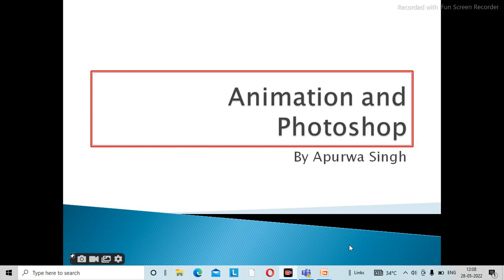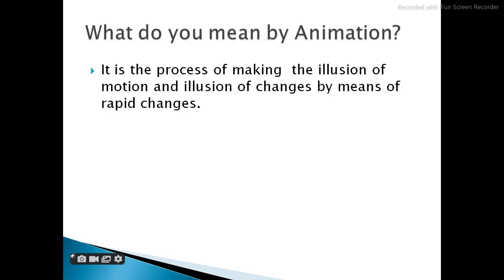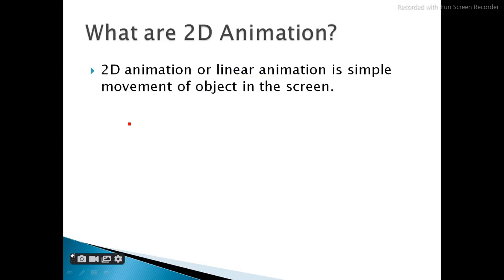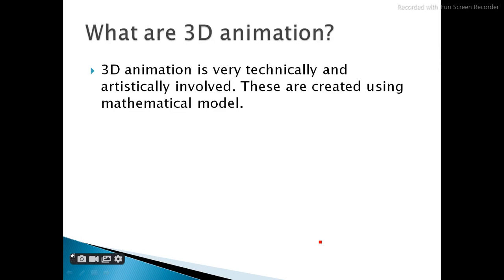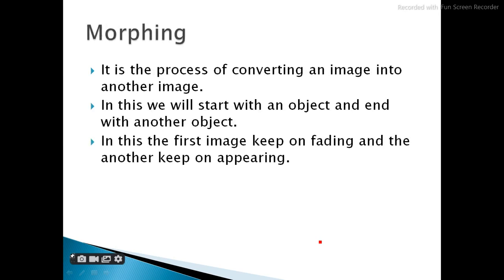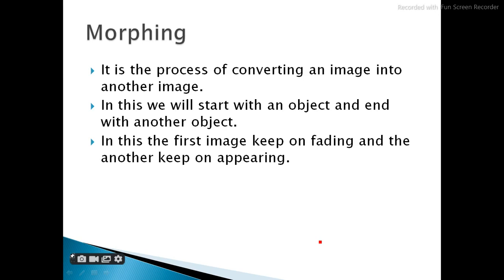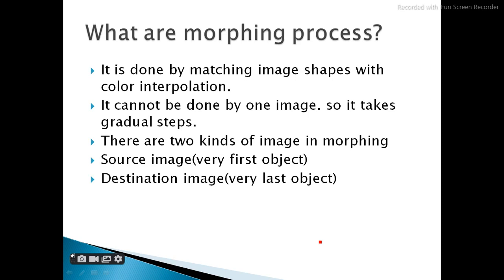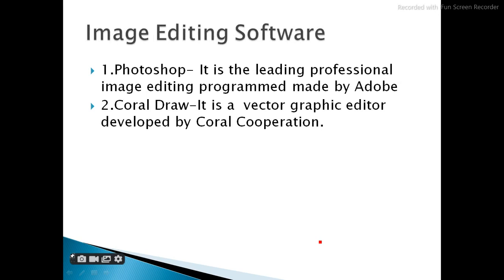Animation and Morphing